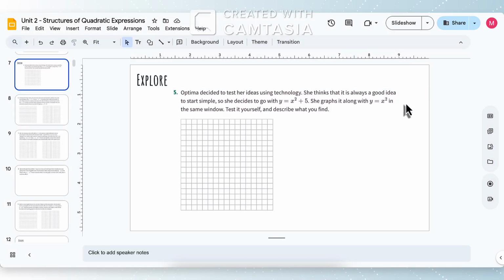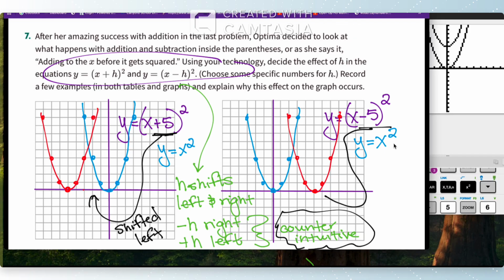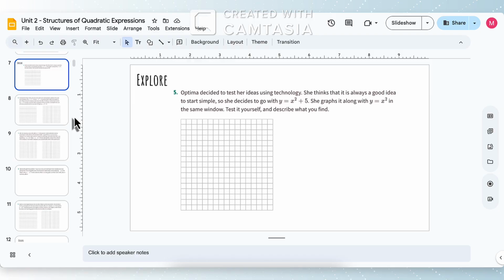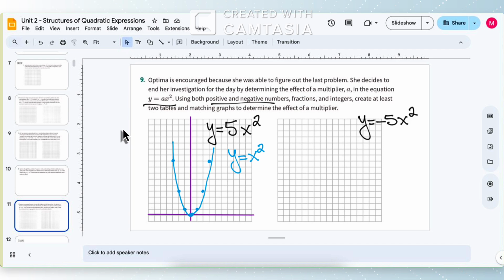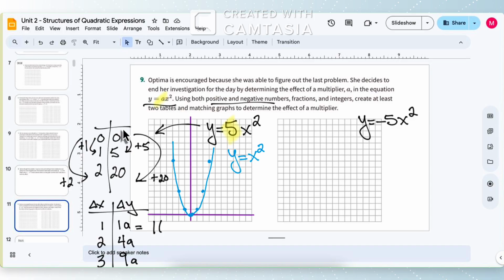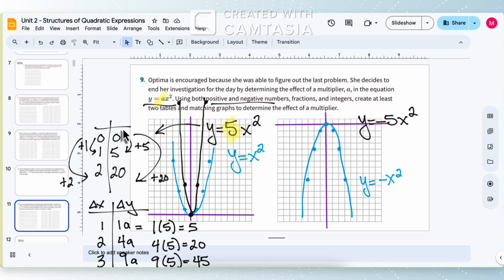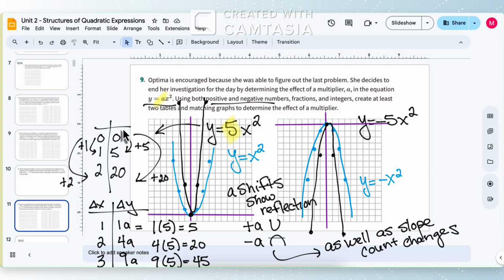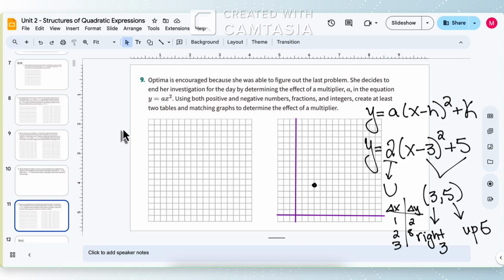Lesson 2.1 Finishing Up